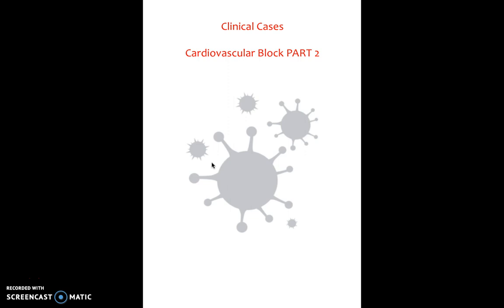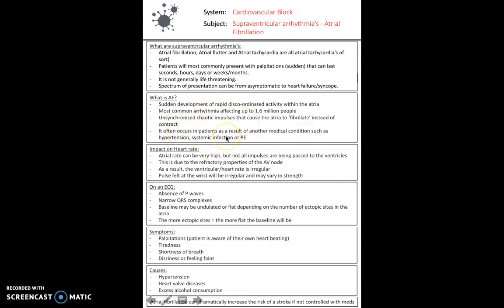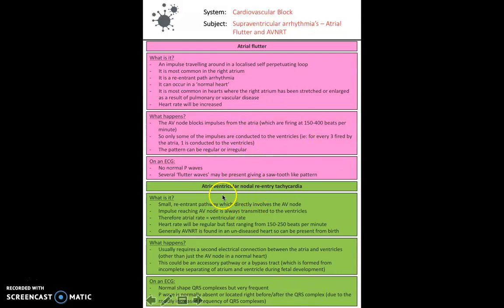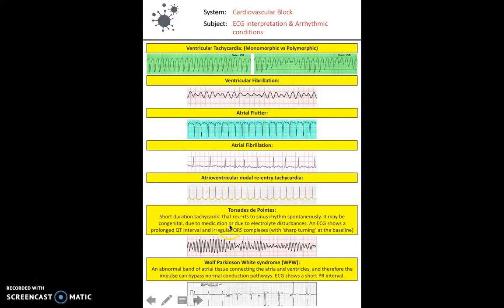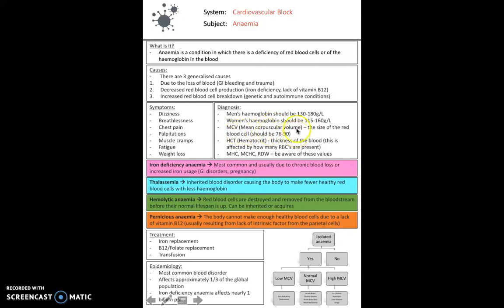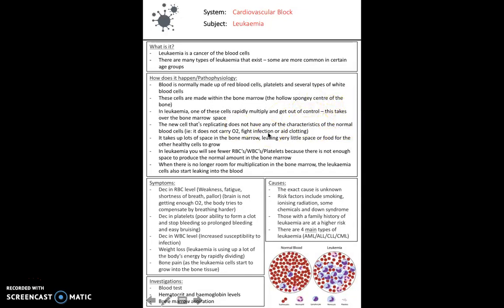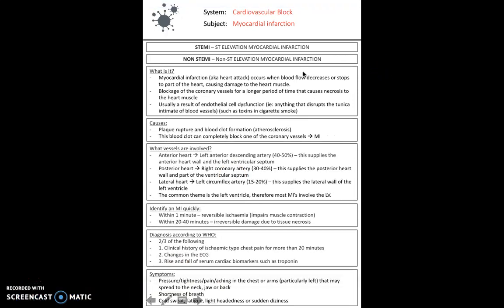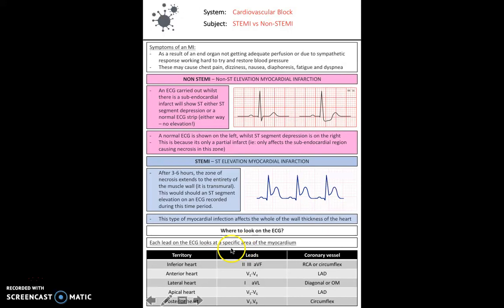Cardiovascular block - Part 2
Part 2 of the cardiovascular system clinical cases. This video covers:

- Ventricular arrhythmia’s (V.Tachycardia & V.Fibrillation)
- Supraventricular arrhythmia’s (A. Fibrillation)
- Supraventricular arrhythmia’s (A. Flutter and AVNRT)
- ECG interpretation & Arrhythmic conditions
- Anaemia
- Polycythemia
- Leukaemia
- Coronary/Ischaemic heart disease
- Angina
- Myocardial infarction
- STEMI vs Non-STEMI